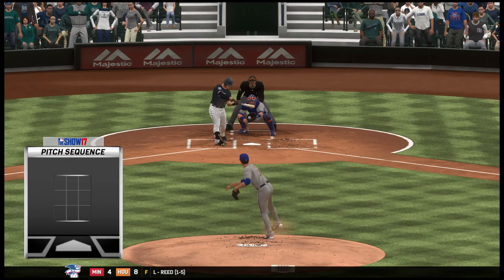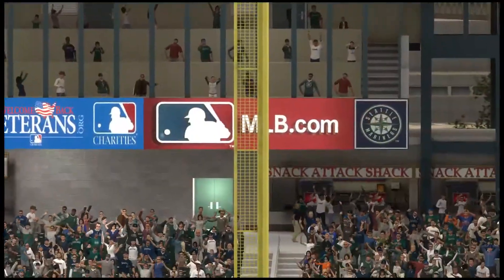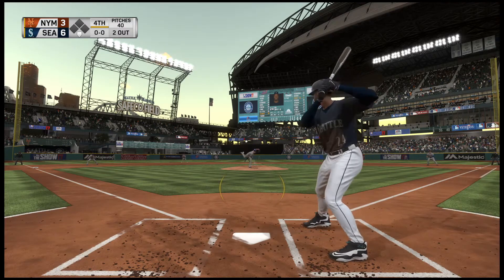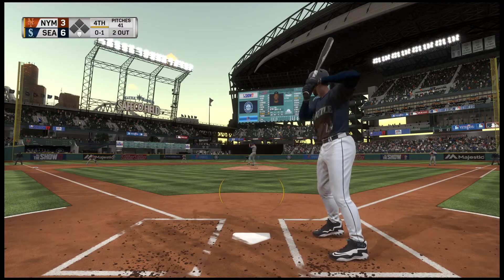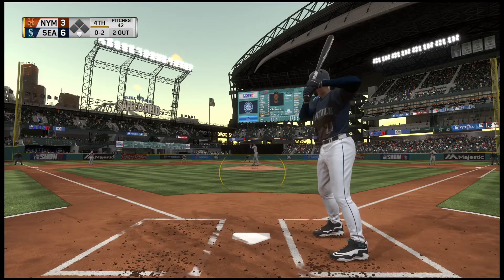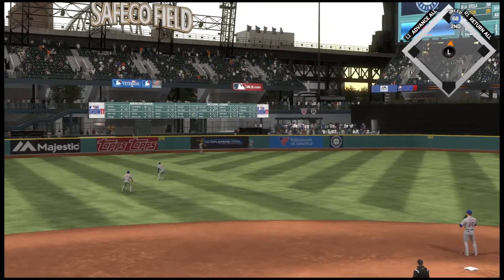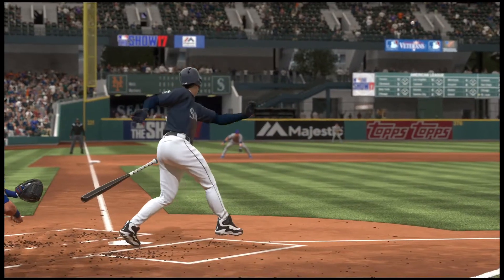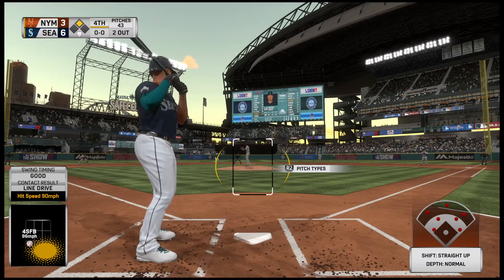MLB® The Show™ 17_20210321230158